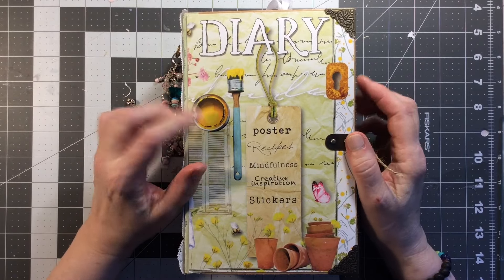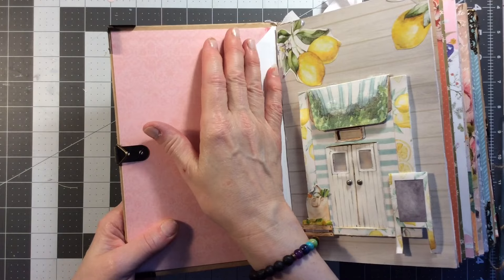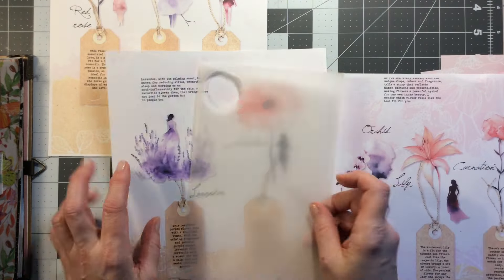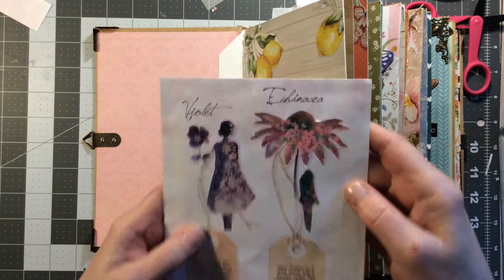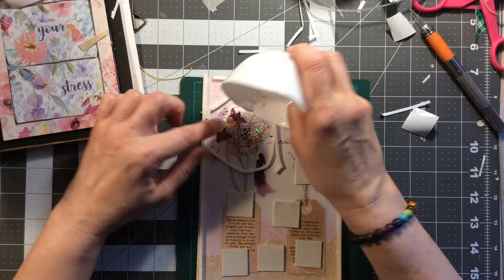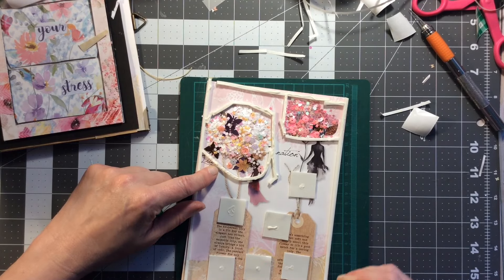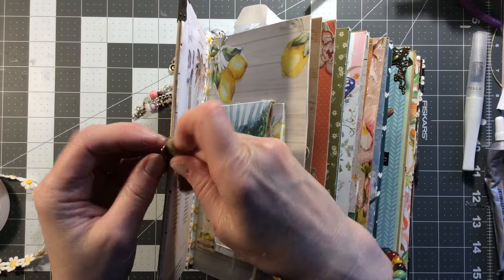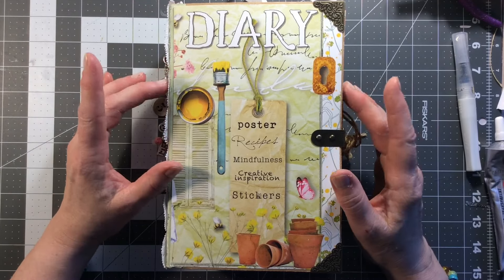Daphne’s Diary Gluebook Journal, (Part 39) Lovely Flower Girl Shaker Windows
In today’s video I will be using images from Daphne's Diary @daphnesdiary.     to create the inside covers of my Daphne's Diary Journal. The images are lovely ladies and flowers. I created a shaker style window technique so that there is a shimmery effect when the journal is opened.

I hope you enjoy today's video. If you'd like to see the other pages in the journal be sure to check out my Daphne's Diary playlist on my channel.

I am so glad you stopped by. I am passionate about all things crafty and love the crafting community. I would love for you to join me by subscribing to my channel, hitting the like button if you enjoyed the video, picked up a tip or got inspired and be sure to leave a comment as that’s what inspired me. It’s very appreciated.

I have listed a few of the items used in the project below.

Amazon Canada
Wink of Stella Clear
Sparkly Glitter Sequins
Foam Tape

Amazon.com (USA)
Wink of Stella
Glittery Sequin Mix
Foam Tape